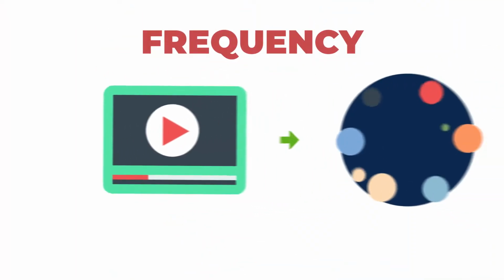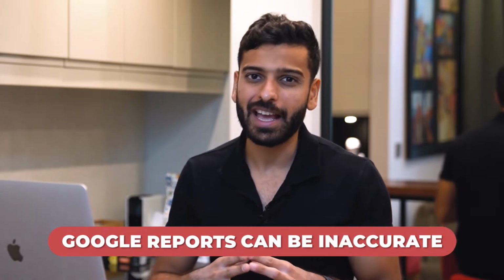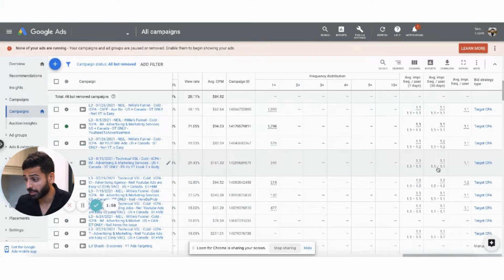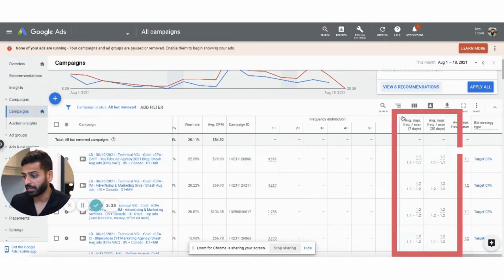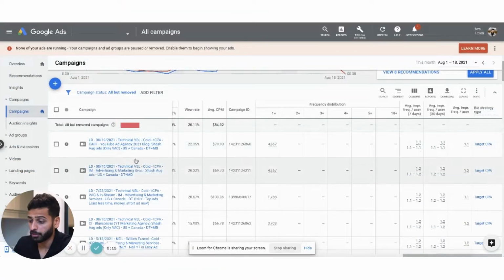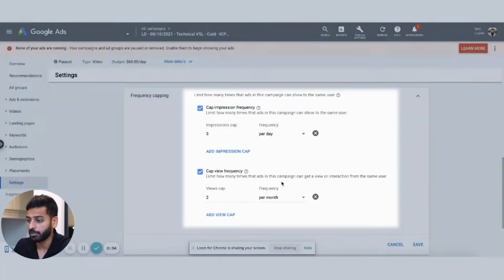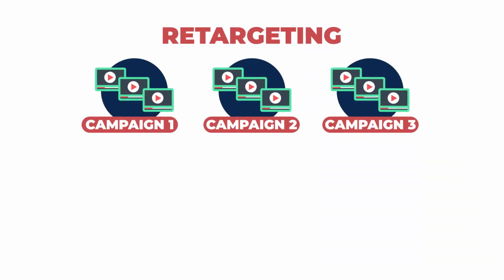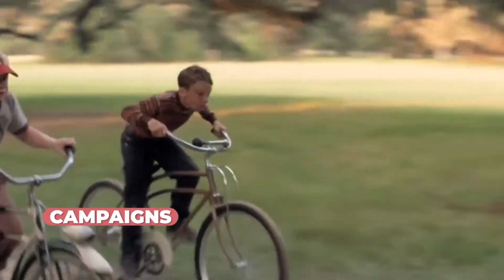What YouTube Ads Frequency Settings Should You Use in 2021